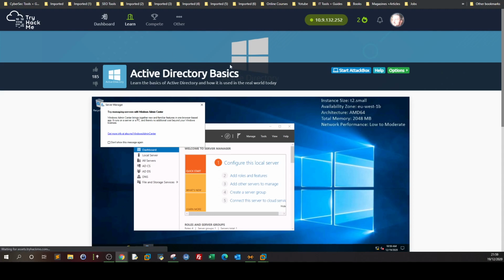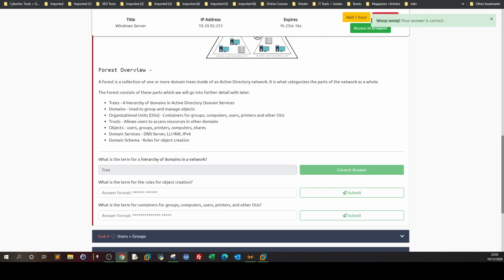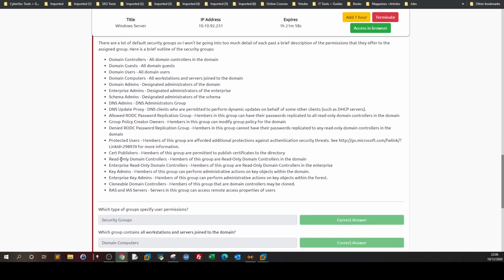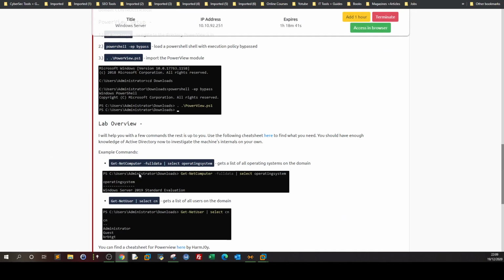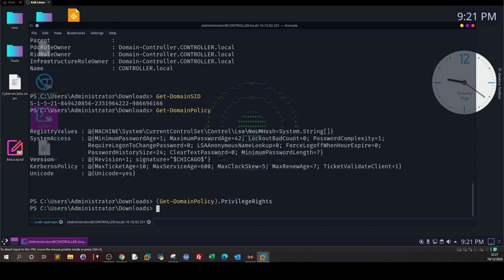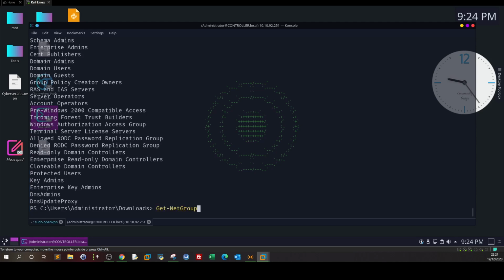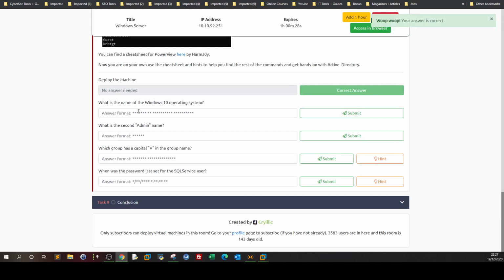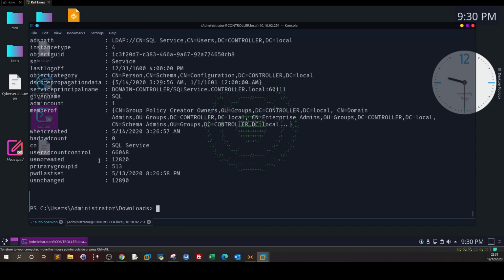Active Directory Penetration Testing | TryHackMe COMPTIA Pentest+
📄COMPTIA Pentest+  Notes
Microsoft's Active Directory is the backbone of the corporate world. It simplifies the management of devices and users within a corporate environment.